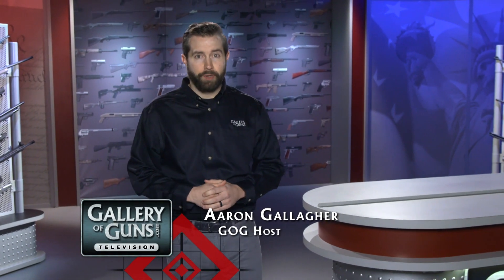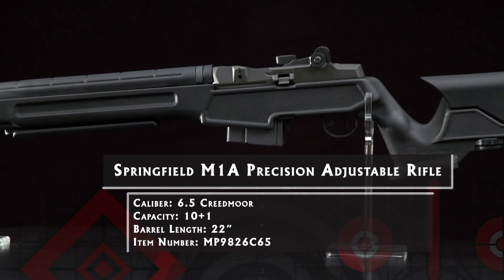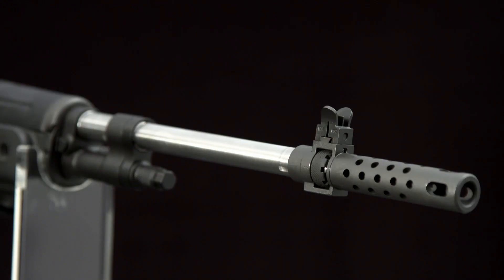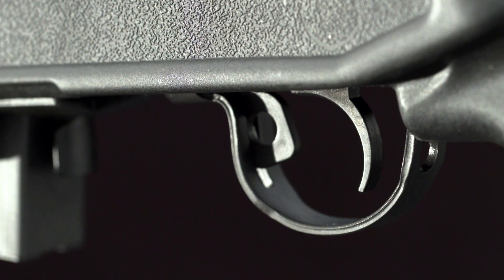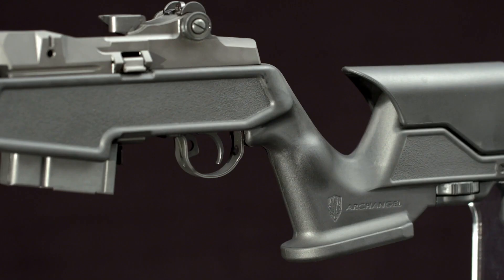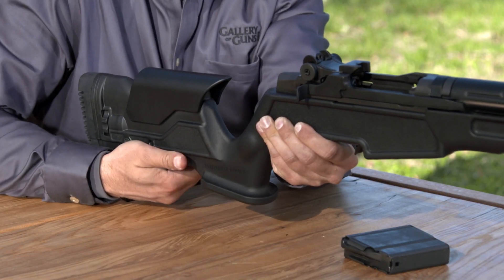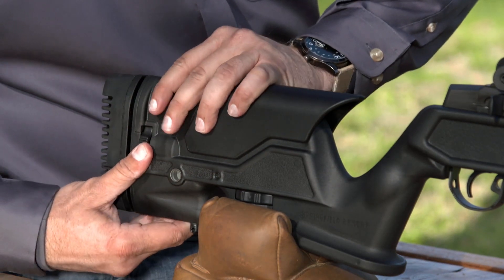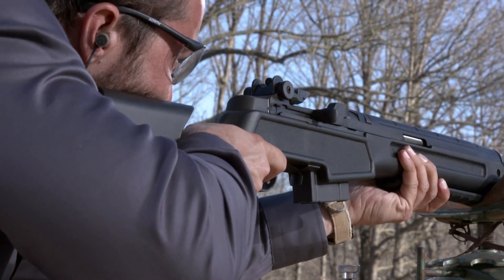Gallery of Guns TV 2018 Cool To Own - Springfield M1A Precision Adjustable Rifle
Get an Instant Quote on this firearm by clicking this